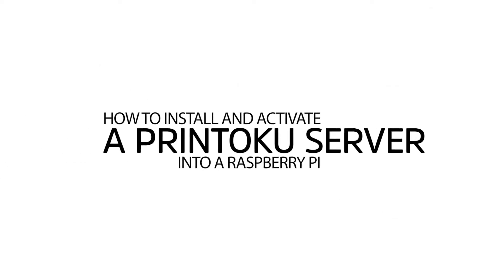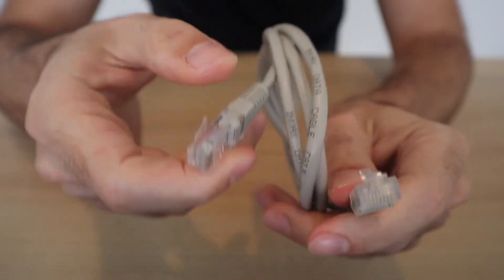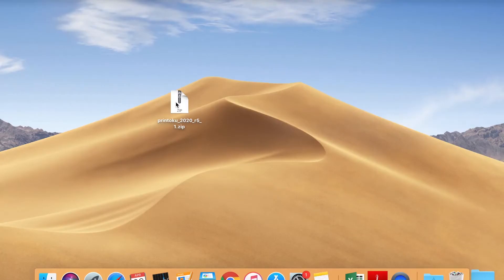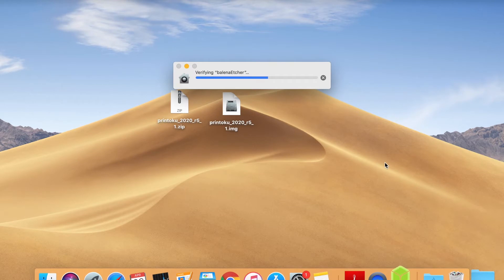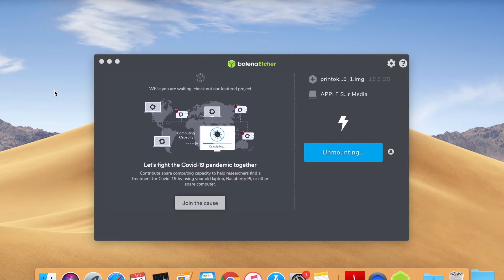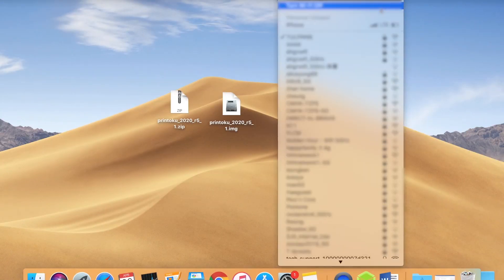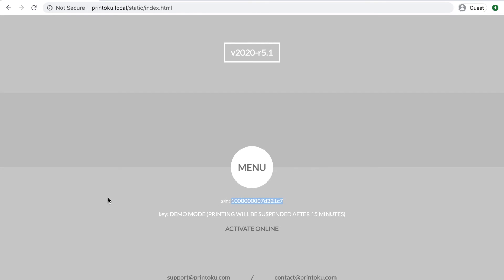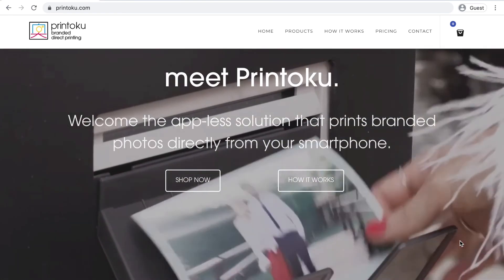Tutorial: Install Printoku Server into a Raspberry Pi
This video shows how to install Printoku Software: the smartphone event printer. Below you can find the video breakdown:
00:17 Parts required
00:55 Raspberry Pi Assembly
01:34 Software Installation with
02:40 Flashing Micro SD Card
03:20 License Activation